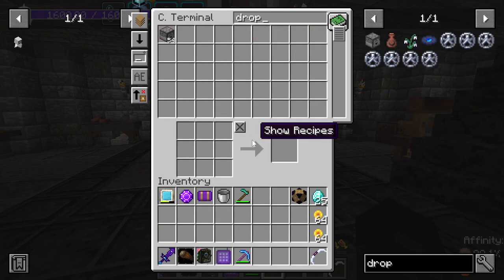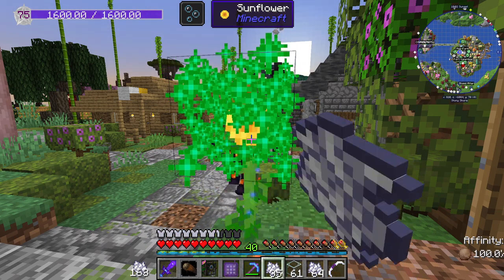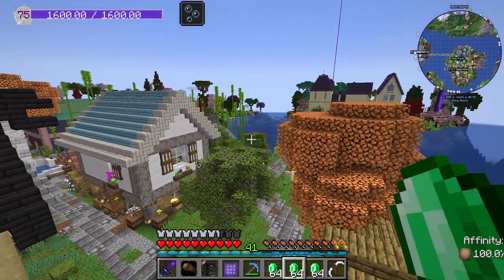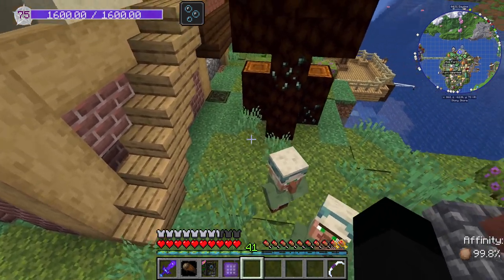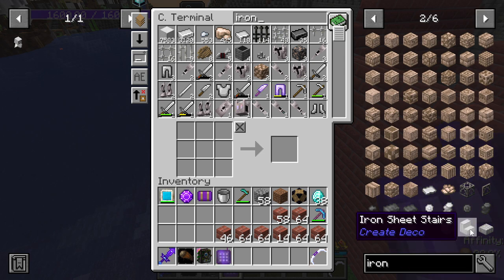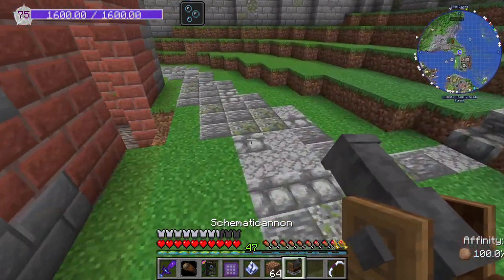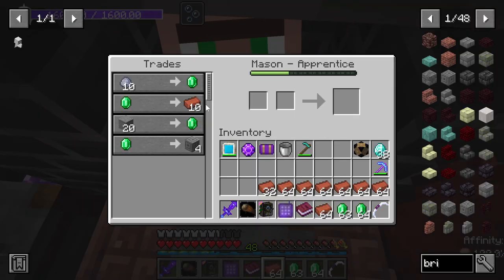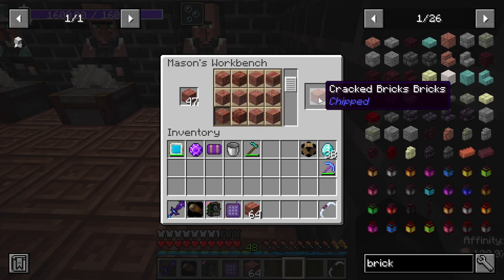Mana & Brass - 54 - Metropolis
More expansion of the village, new dock structures and no more rain...